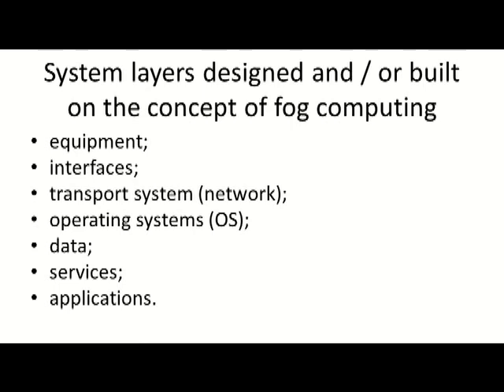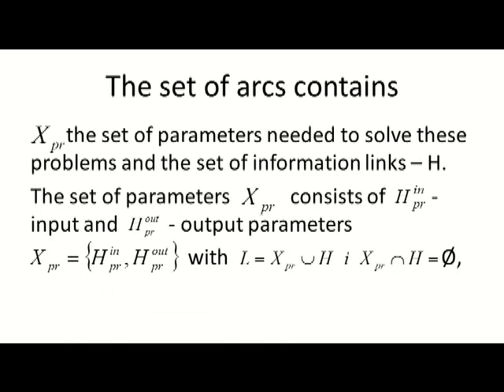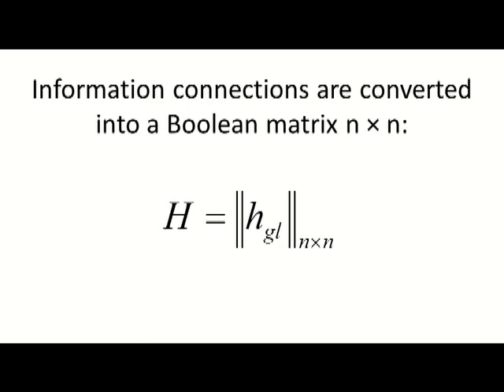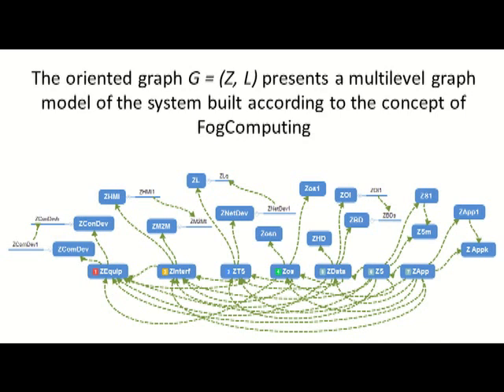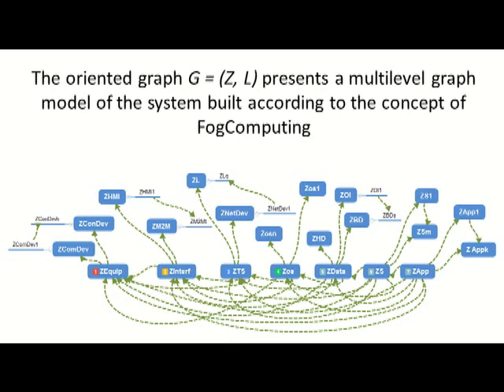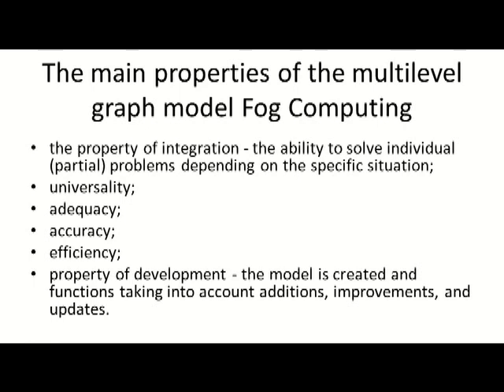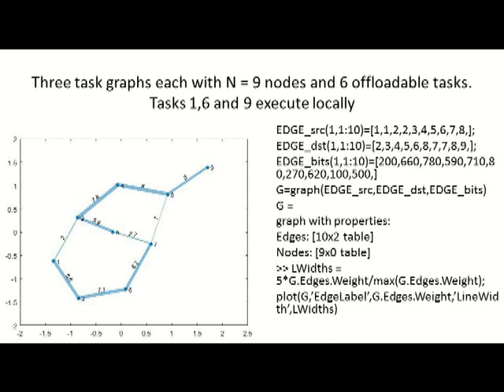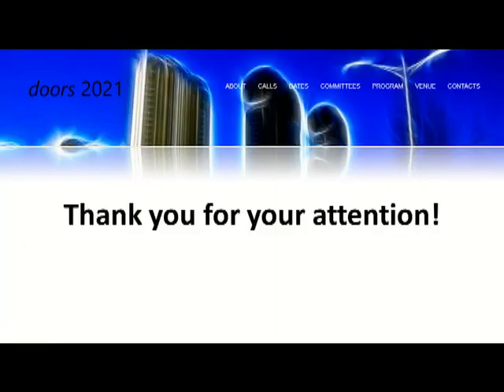doors2001 #3 - Graph model of Fog Computing system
Andriy V. Ryabko, Oksana V. Zaika, Roman P. Kukharchuk and Tetiana A. Vakaliuk
Graph model of Fog Computing system

The development and effective application of Fog Computing technologies require the most complex tasks related to the management and processing of huge data sets, including the tasks of rational construction of low-level networks that ensure the functioning of end devices within the IoT concept. The article describes the use of graph theory methods to solve such problems. The proposed graph model can provide the ability to determine the basic properties of systems, networks, and network devices within the concept of Fog Computing, the optimal characteristics, and ways to maintain them in working condition.